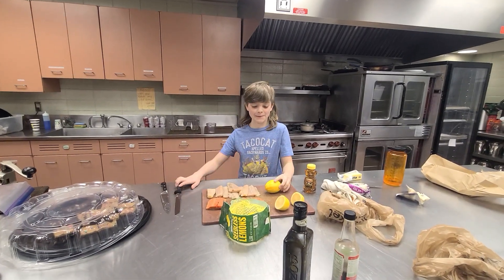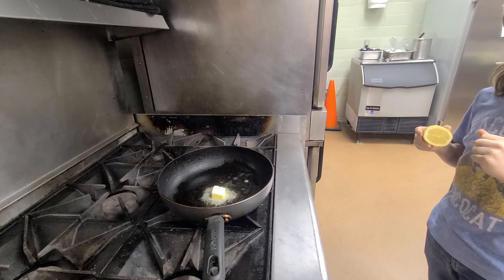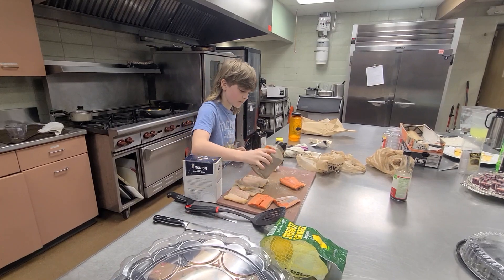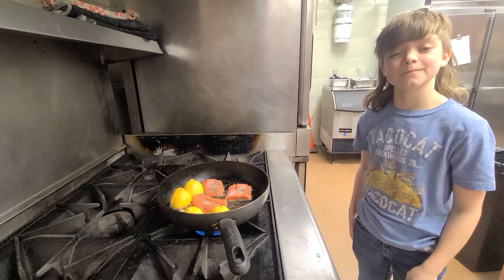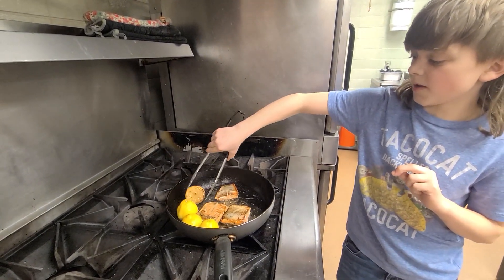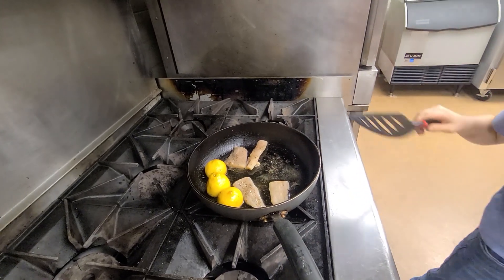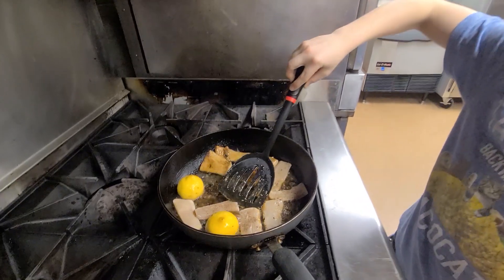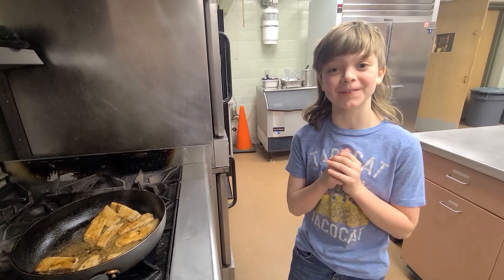cookin with Colton _week 1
first episode of cooking with Colton